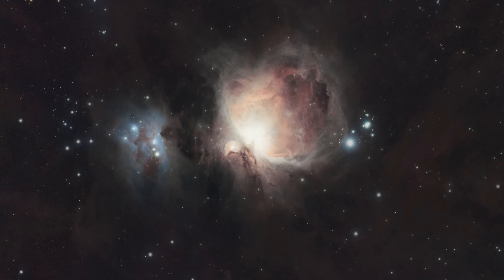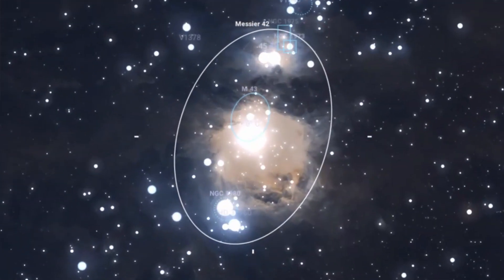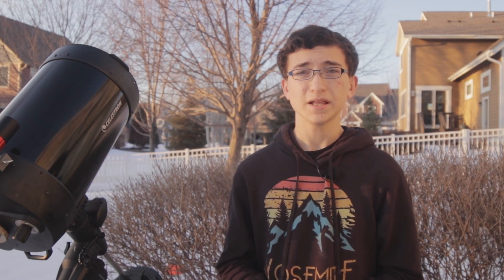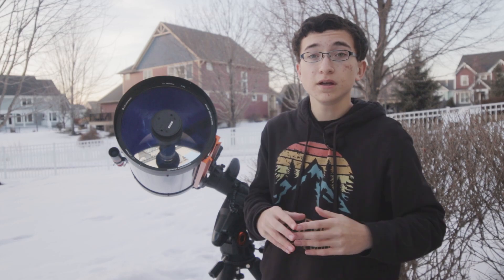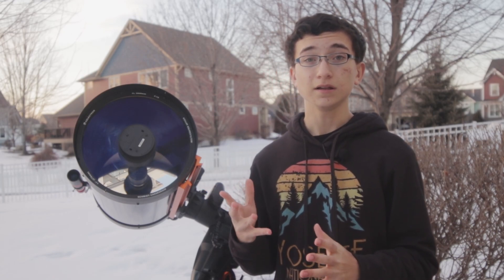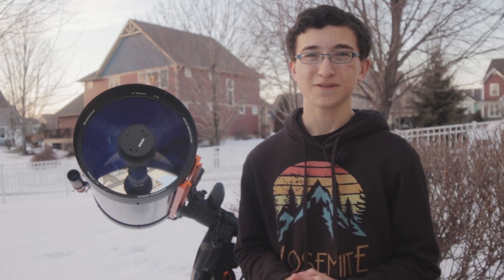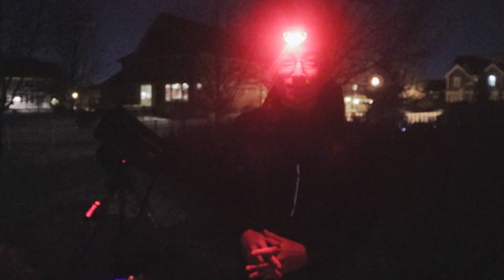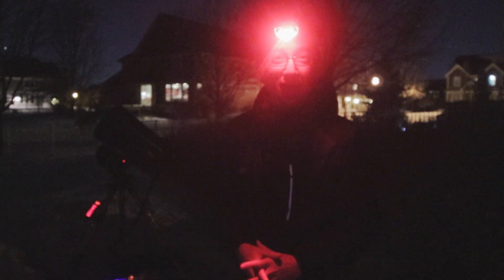Photographing the ORION NEBULA... with the Celestron CPC1100!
The Great Orion Nebula is one of the most recognized space gems in our winter night sky! Come along with me as I photograph the core of the Orion Nebula up close with my Celestron CPC1100! Tonight is a bit of an experiment for me using my 11" SCT for some deep space photography, I've never used it for that purpose in the past but this is my first go at it! In the end, I captured my best photo of the Orion nebula yet! Enjoy, everyone and clear skies!! :)